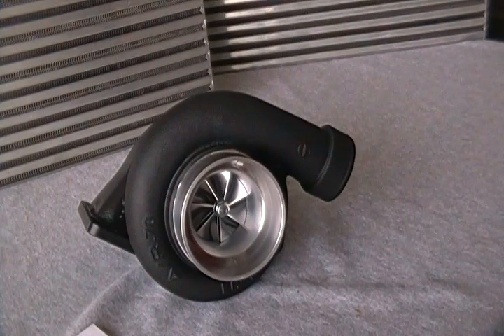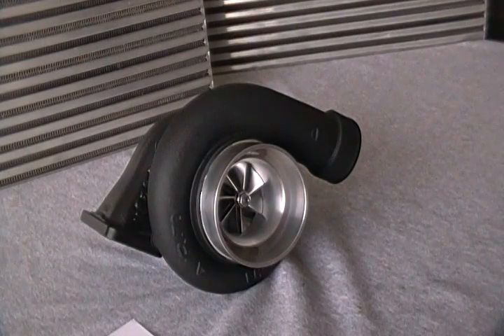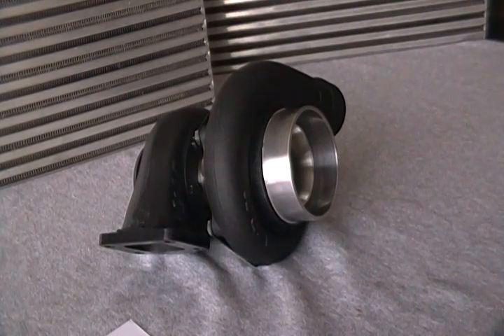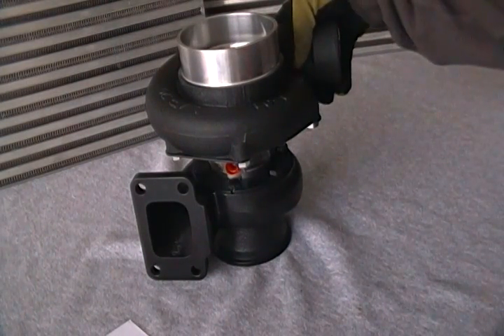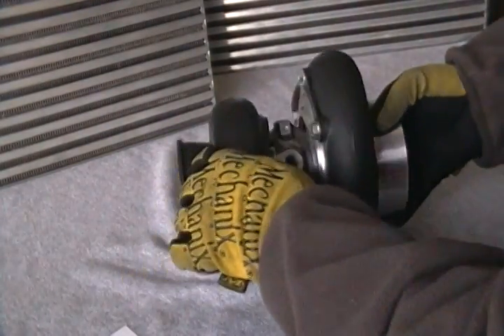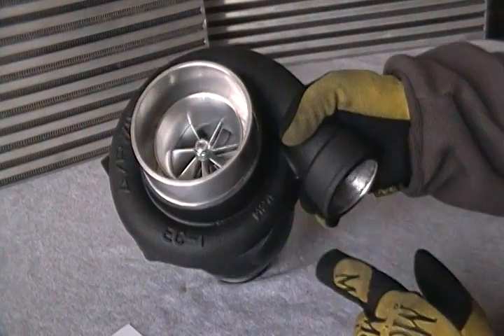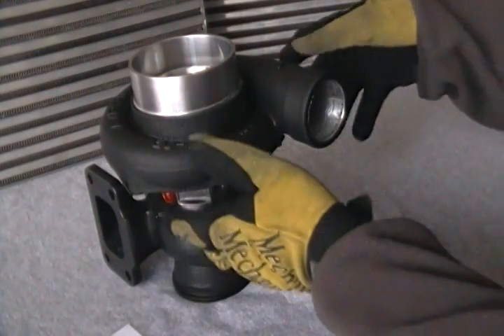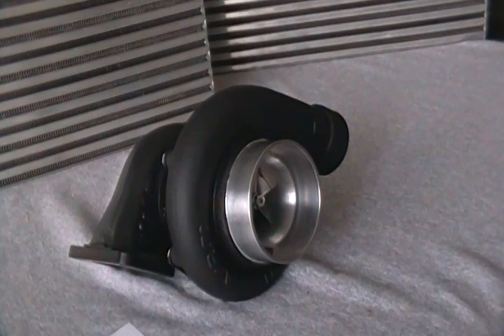GT3588R Interceptor R Steel Ball-Bearing GT35R-based Turbocharger STC Description and Features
This was formally our Mark II Reaper Ball-bearing turbocharger, but since the JB Interceptor got so popular, and we've created a Mark III JB Reaper that has a larger compressor wheel exducer than the GT(X)3582R, GT(X)3576R , etc, this was renamed the GT3588R which comes as a ball-bearing CHRA only. The Original Interceptor is still available in journal bearing and Ball-bearing conversion systems.